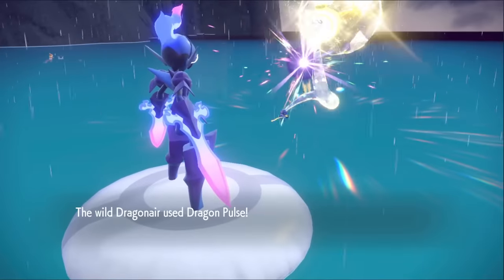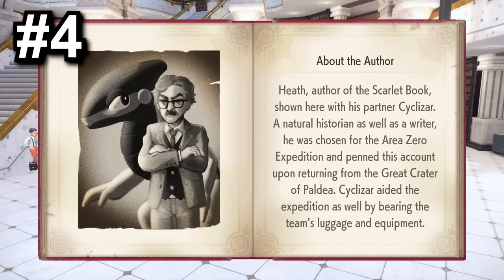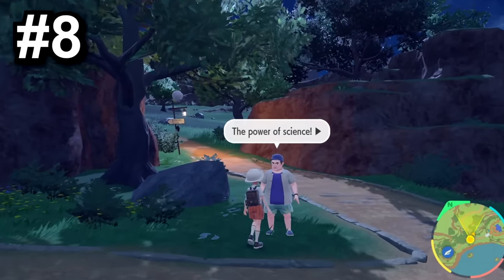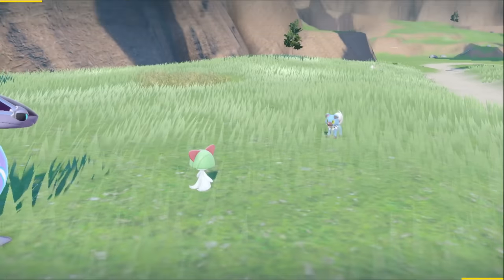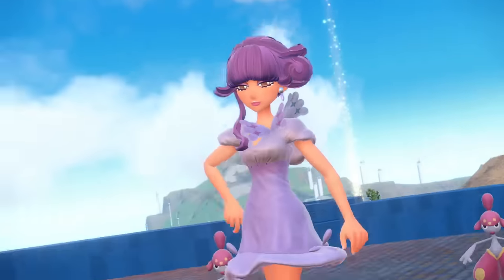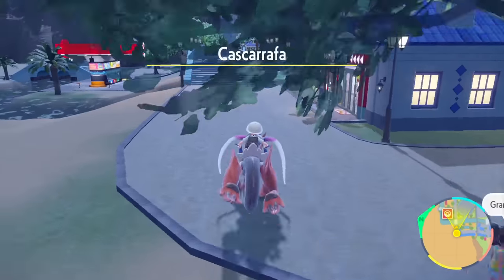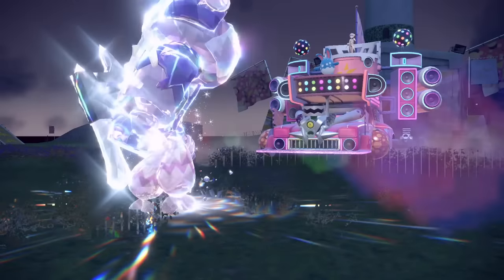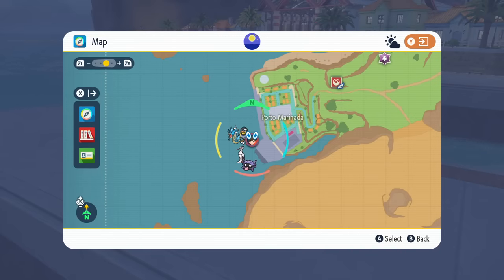23 Obscure Secrets in Pokémon Scarlet & Violet!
23 Secrets you didn't know in Pokémon Scarlet & Violet!